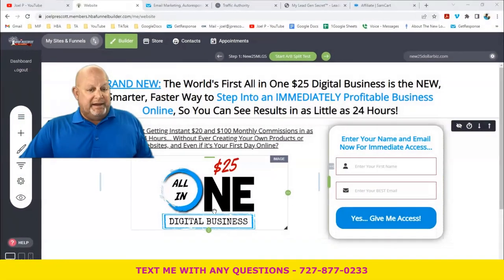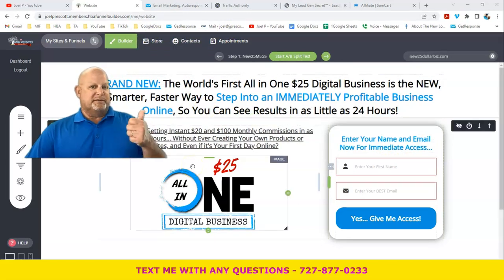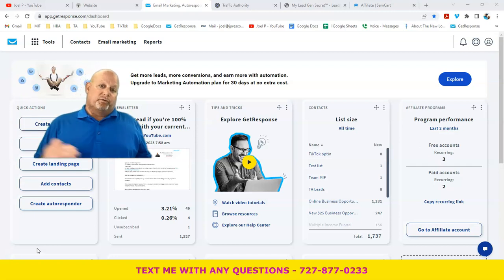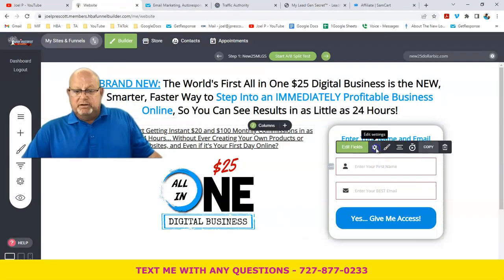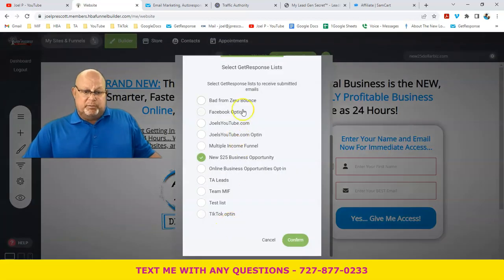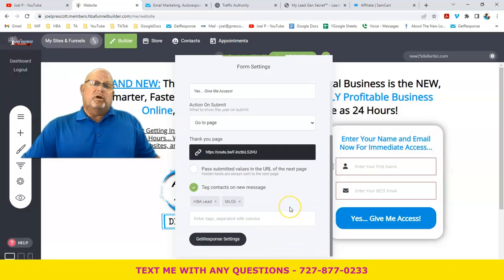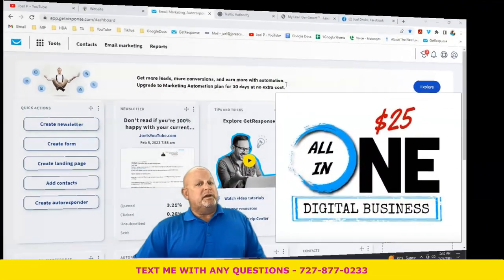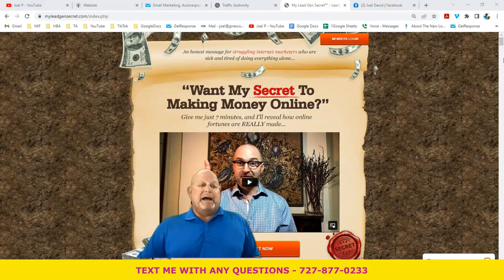Turn $25 Into 6 Figures In 12 Months or Less - Day 15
A Step by Step - Day by Day - FREE Training Series.
The series is a tutorial or course for beginners and shows you one of the best way to earn and make money, maybe even a full time income with this no BS system I show you.  My training is free so the CPA will be happy. My series following is called Turn $25 Into 6 Figures In 12 Months or Less and the reason is that it costs less than $1 per day. So how's that for low cost business ideas? Be your own boss, work from home and make passive income with this side hustle and have success and live a great life style.

Chapters:
0:00 Intro
1:10 Setting up my funnel
1:41 Integrate my funnel with GetResponse
2:30 Business email / good paid traffic options
3:33 Set up social media accounts/ upload 1st videos
4:11 Daily emails
4:50 Tracking leads and sales
5:10 Create YouTube account for Shorts
5:25  What's next?